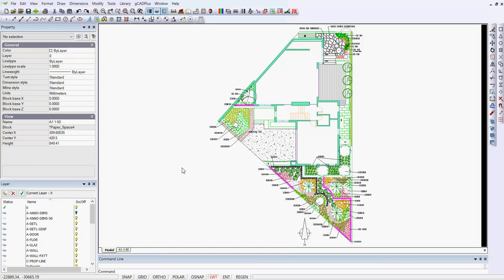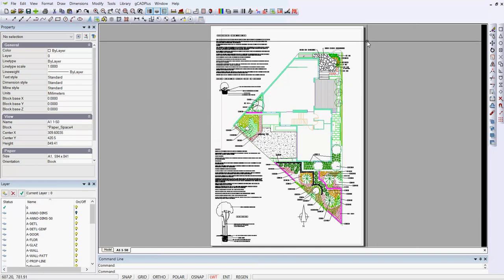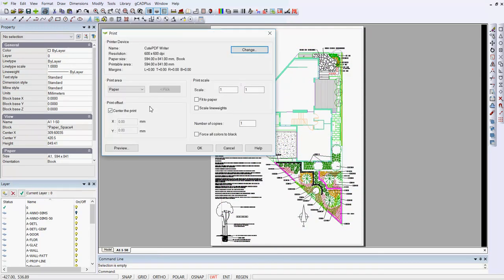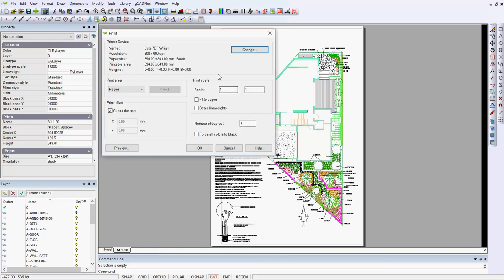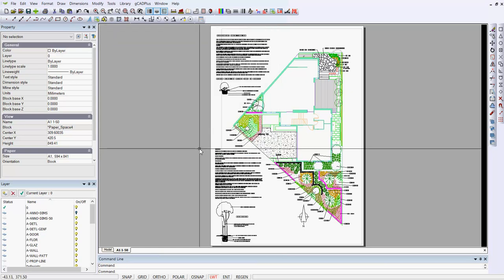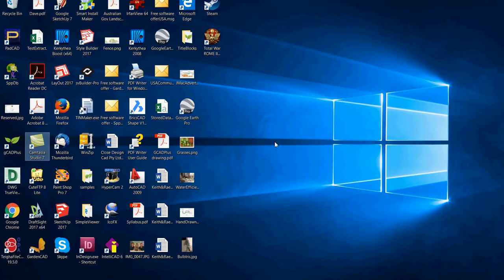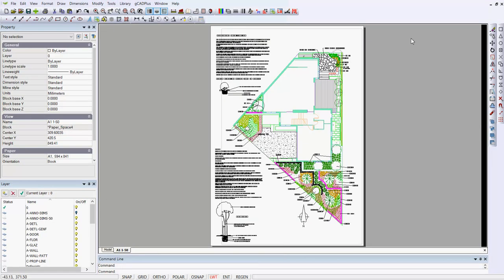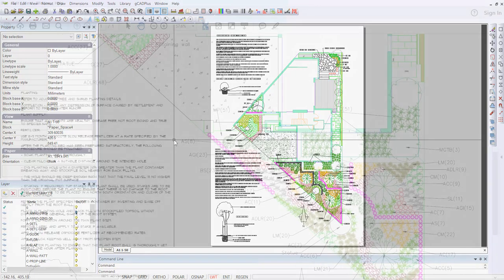Print a design to PDF at a fixed scale at 1:50 on an A1 sheet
Print a design to PDF at a fixed scale on an A1 sheet